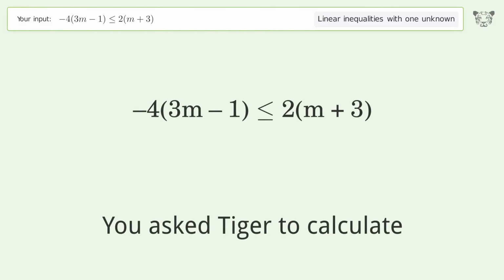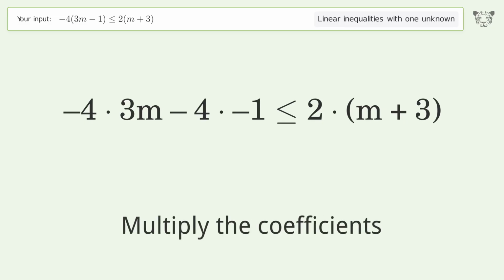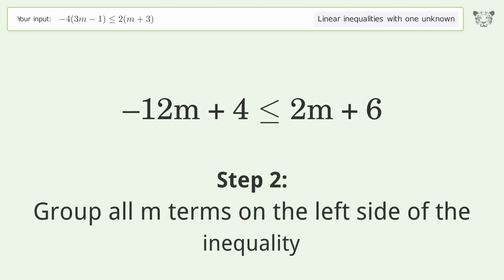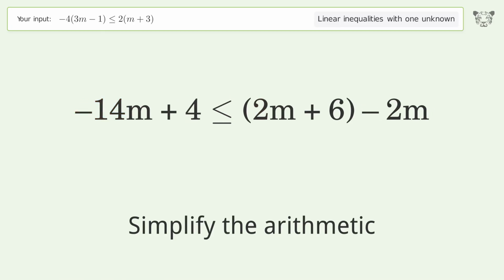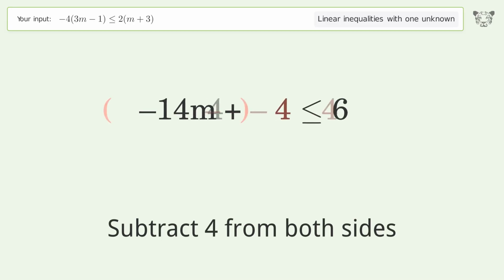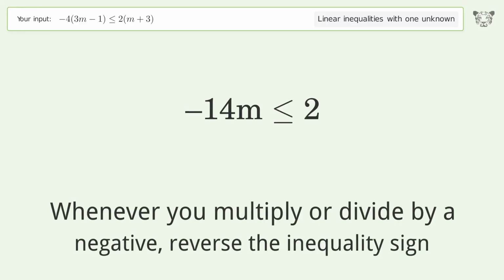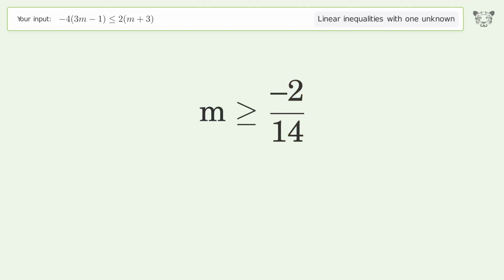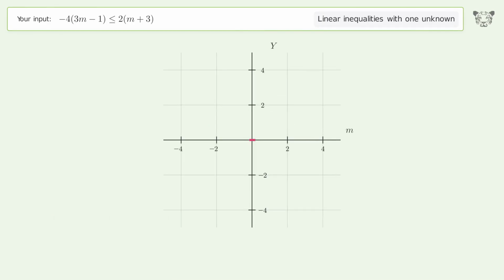-4(3m-1) less than or equal to 2(m+3) - Solve linear inequalities with one unknown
Solve -4(3m-1) less than or equal to 2(m+3): Tiger Algebra shows you how to solve linear inequality -4(3m-1) less than or equal to 2(m+3), with clear, step-by-step explanations.